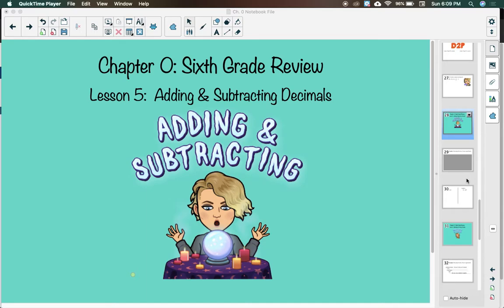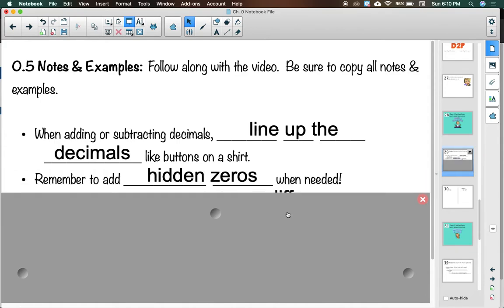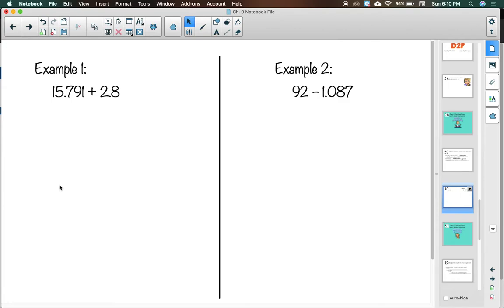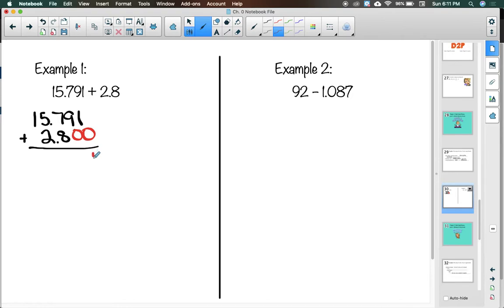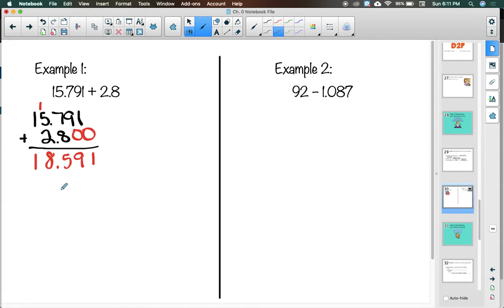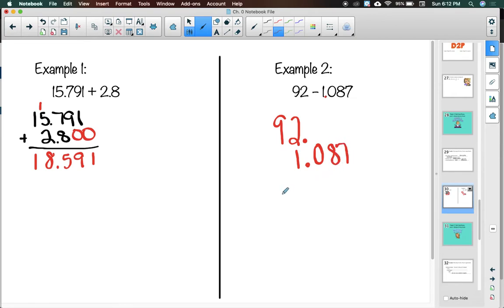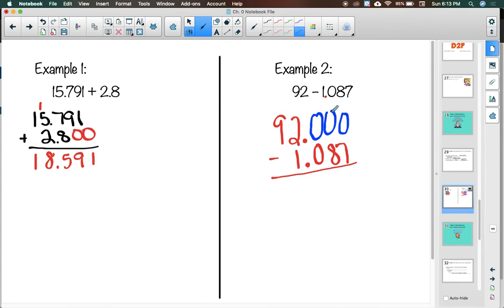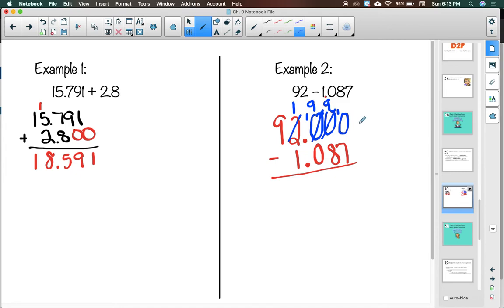0.5 Adding & Subtracting Decimals